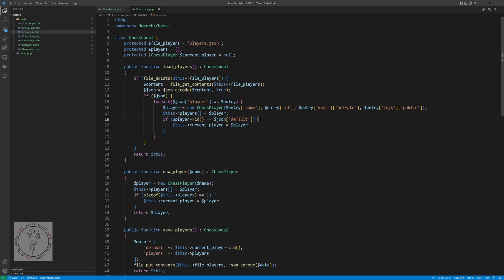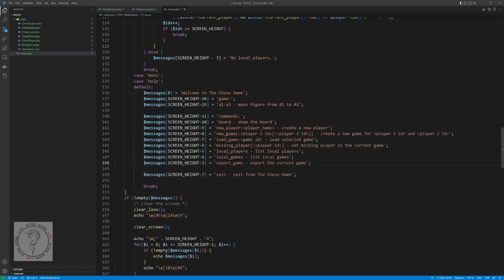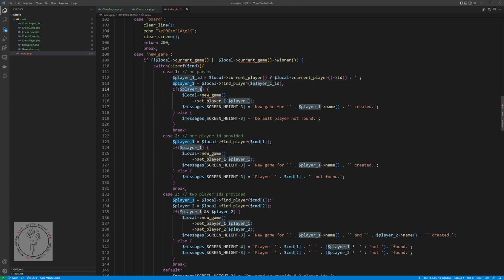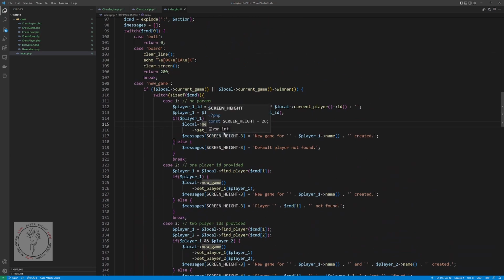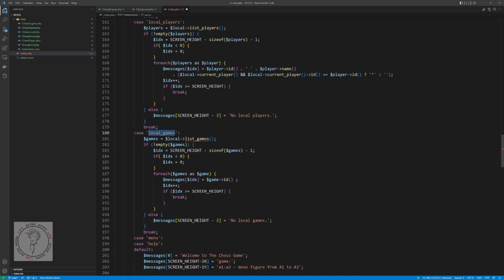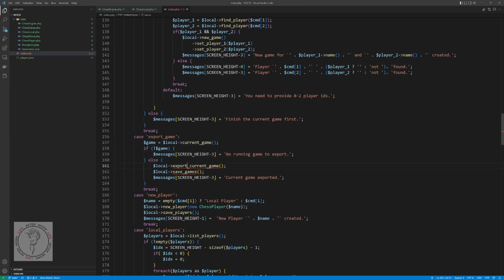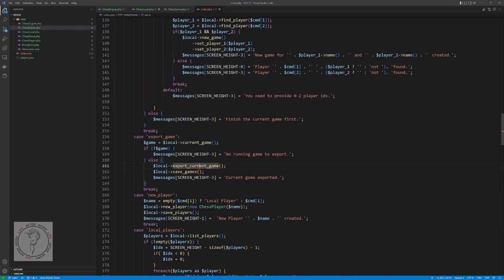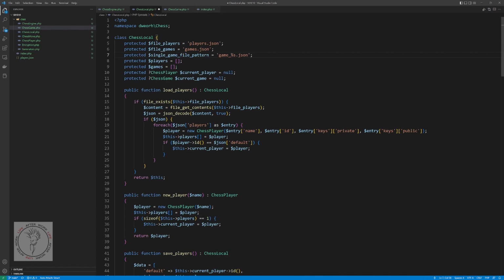#69 [dev - php] A Network Game - Game Management Part 1 [S01E10]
In this episode, we are going to implement a game manager to let players create games and join to existing matches. That video has two parts.